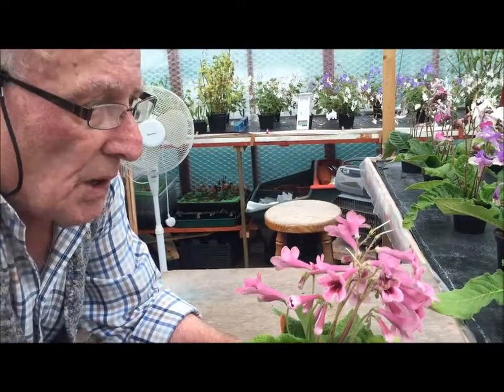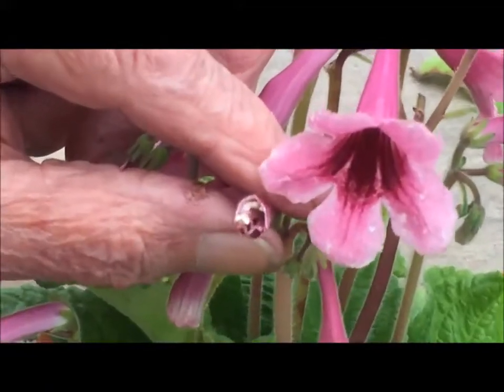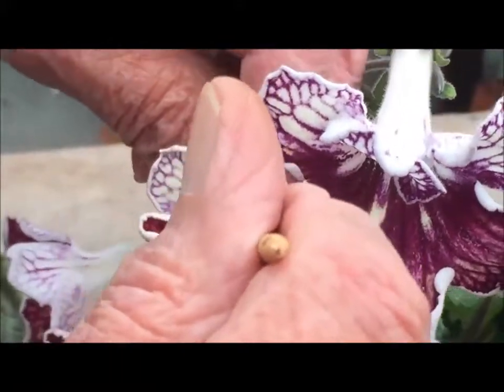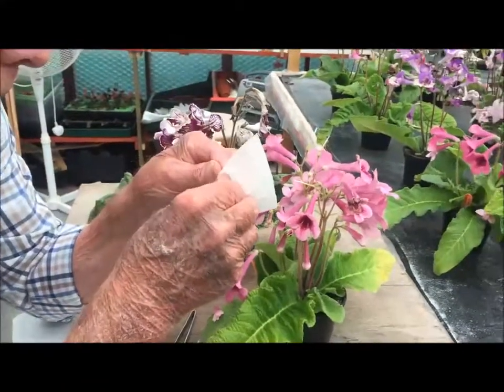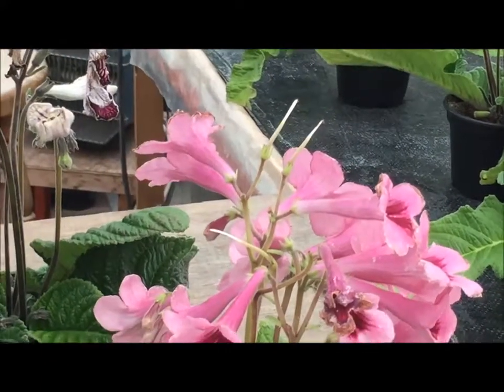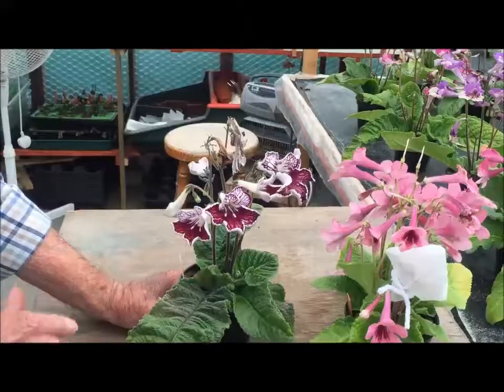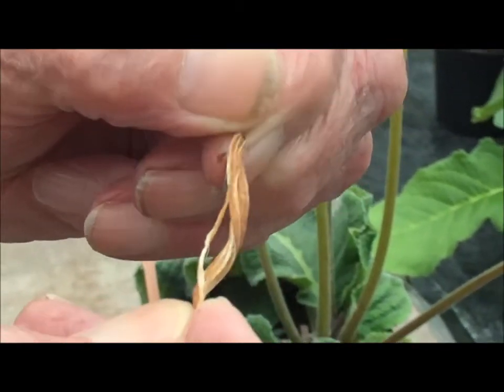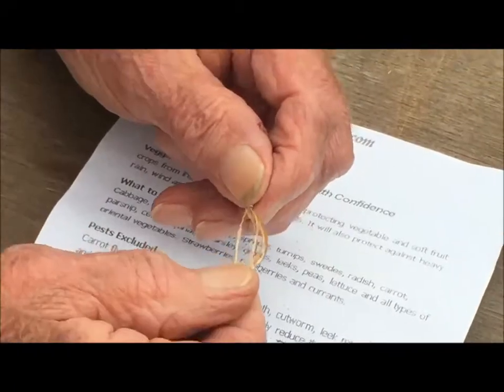Cross Pollination or Hybridisation of Streptocarpus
Demonstration of how to cross pollinate Streptocarpus plants with explanation also of self pollination and collection of seed from seed pods.  Frank Davies is the secretary of the British Streptocarpus Society.